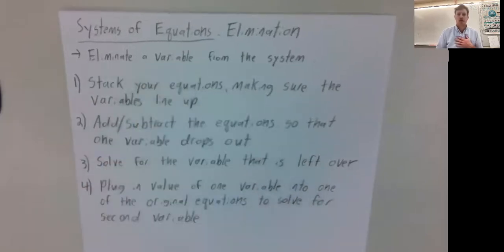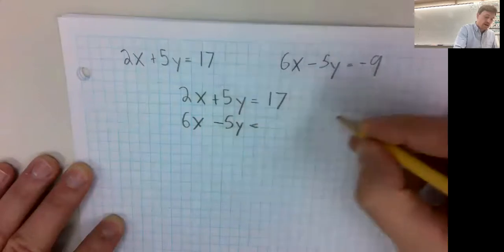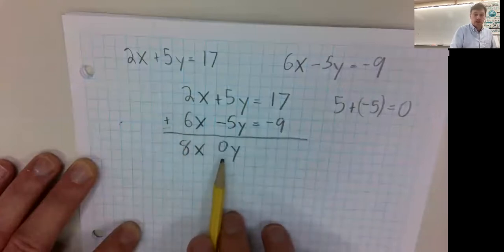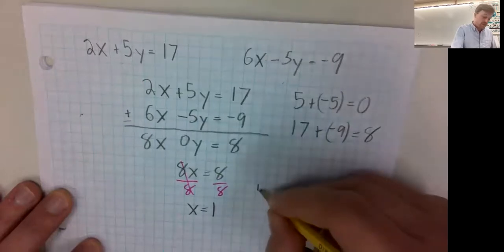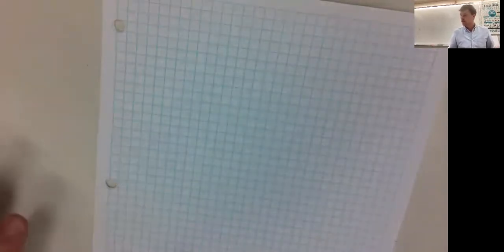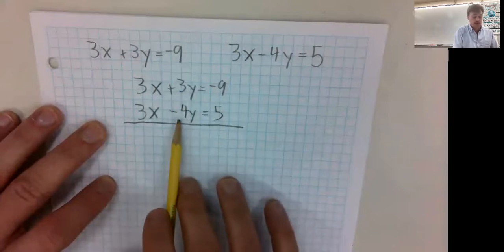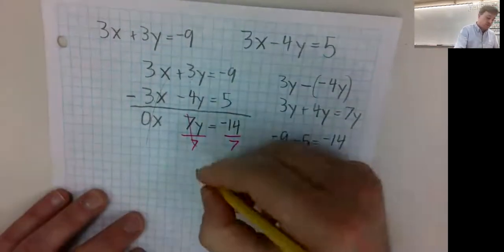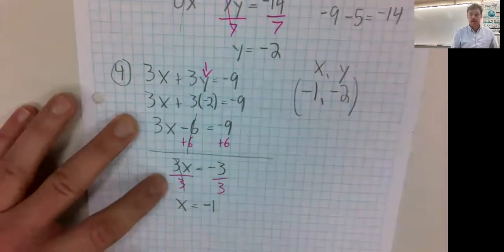Systems of Equations-Elimination